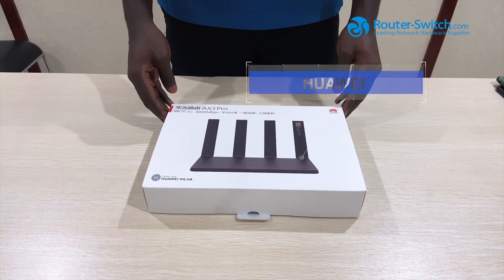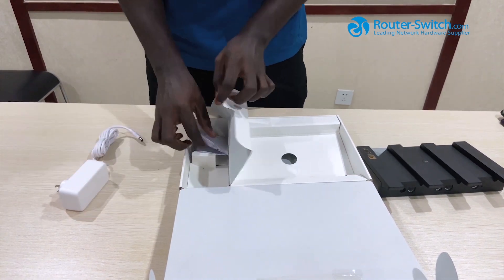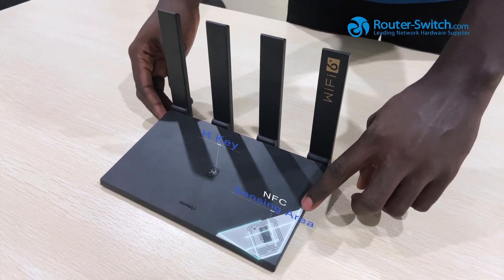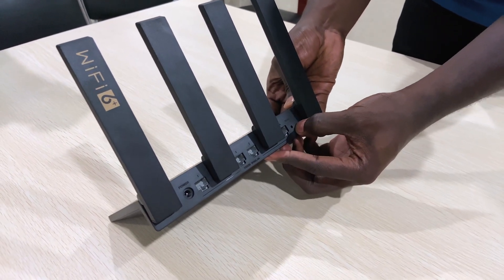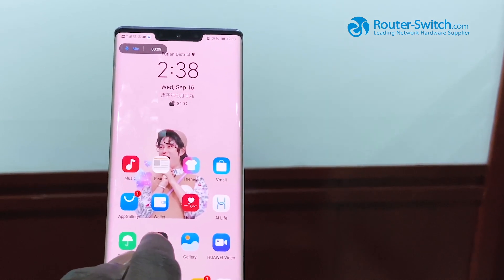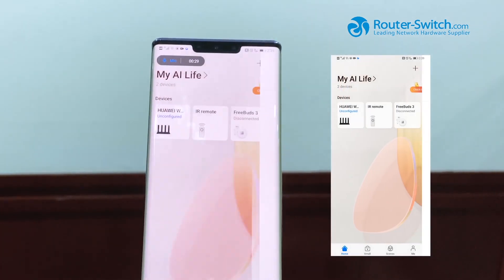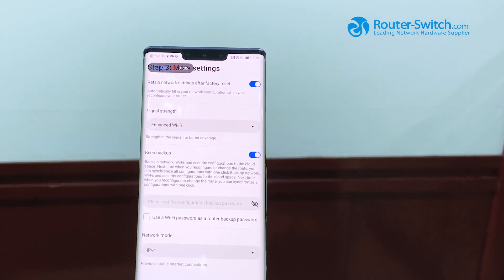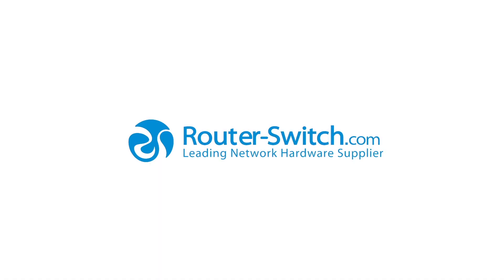How to configure Huawei WiFi AX3 Pro (Quad-core) WiFi 6 Router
Follow this guide to configure Huawei WiFi AX3 Pro (Quad-core) WiFi 6 Router.